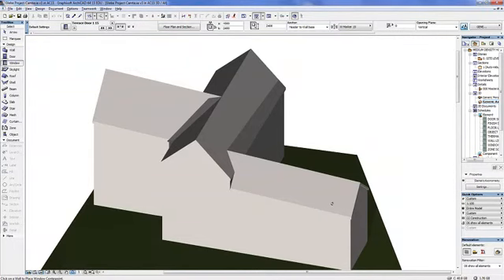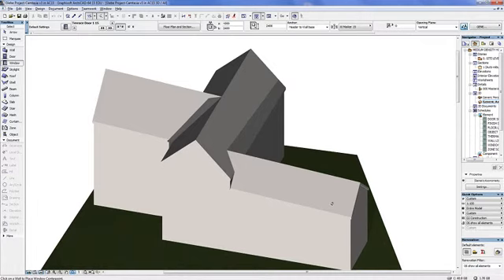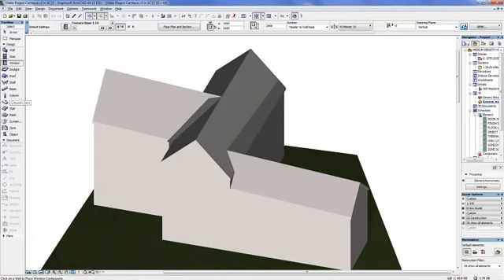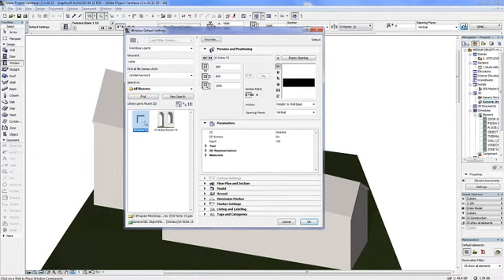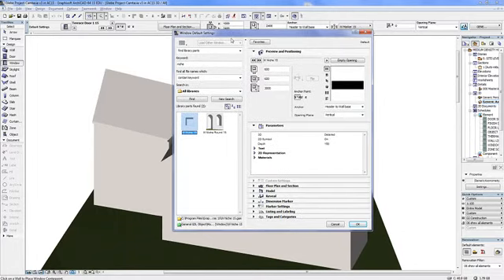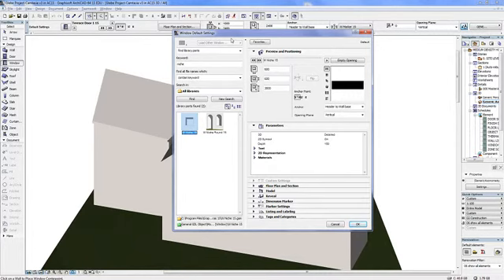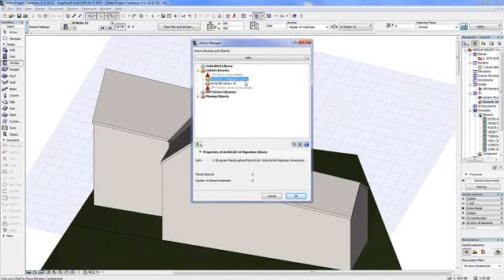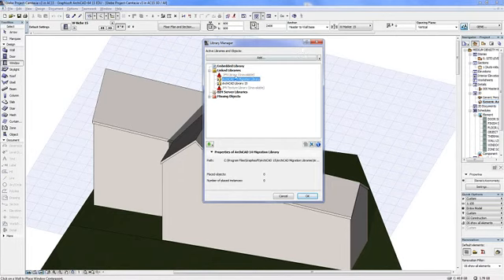24-A note about windows in different versions of AC.rv